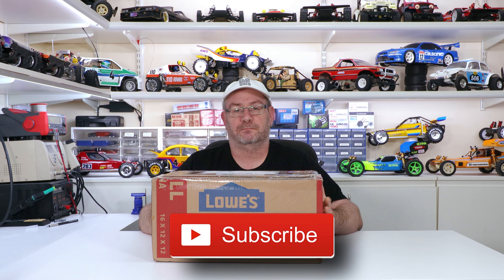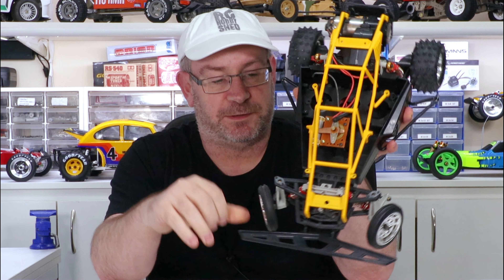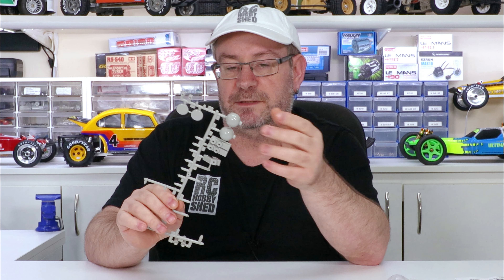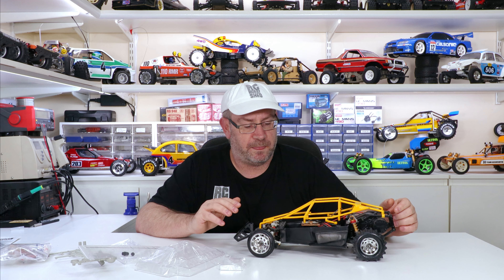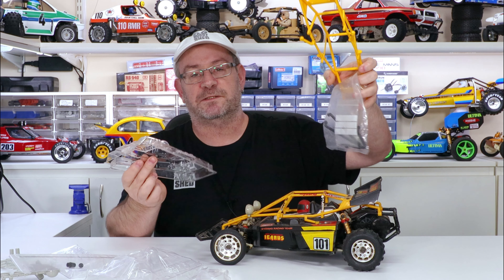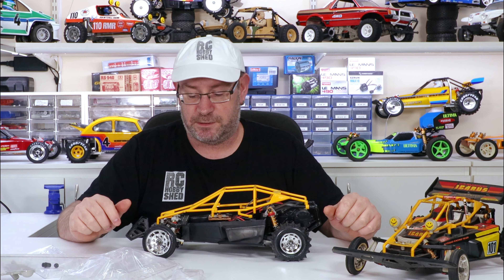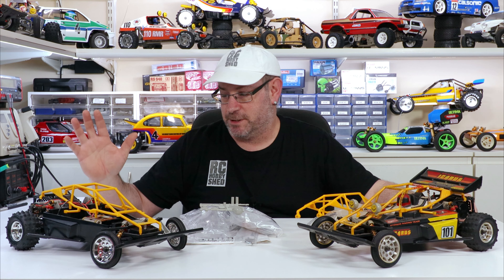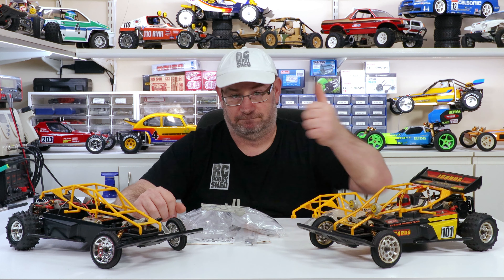Vintage 1985 Kyosho Icarus Kit #3083 Unboxing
In this video I unbox a new built Kyosho Icarus from 1985, kit number 3083. The car came with an unpainted body and new decal sheet. I will finish the Icarus by painting the body and applying decals at a later date.